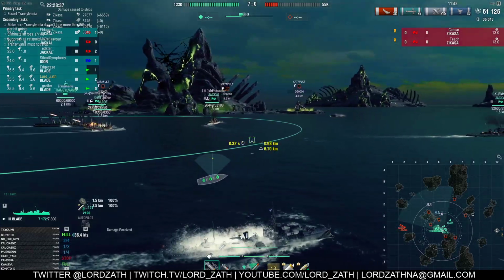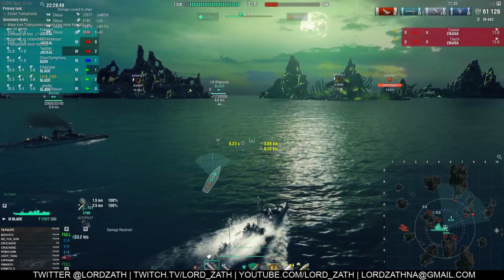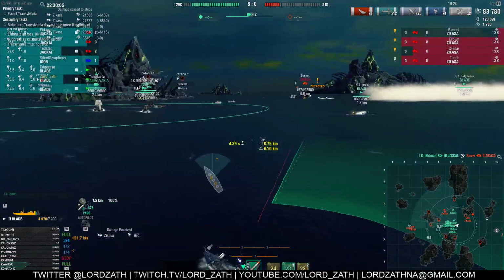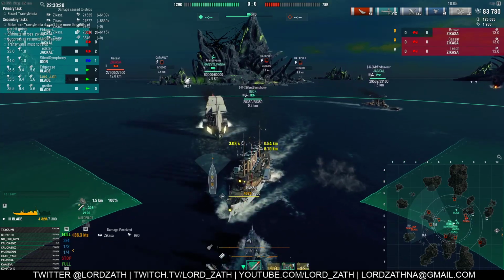#560 - Saving Transylvania Super Hard 5-Star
WE DID IT BOIS!  Here's how we 5-starred Saving Transylvania Super Hard.  Enjoy!